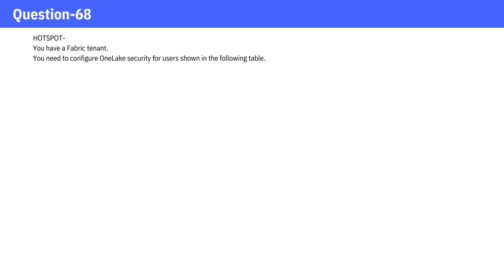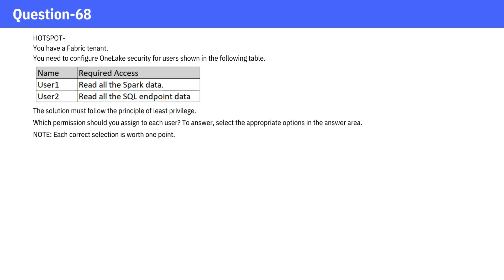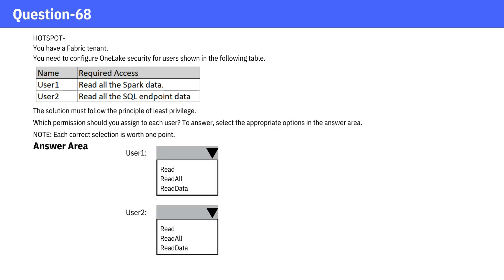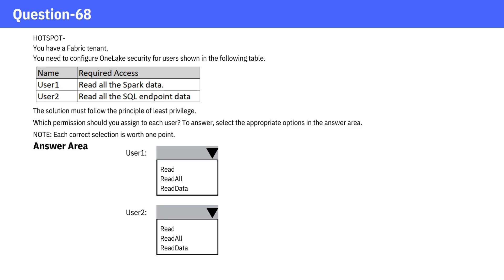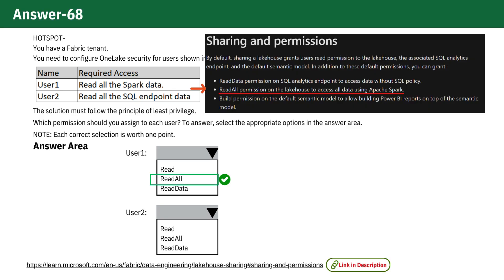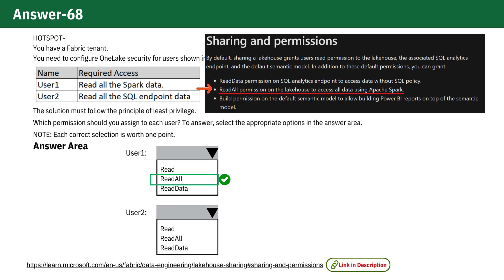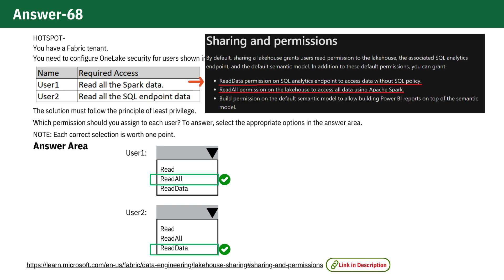DP-600 | Microsoft Fabric Analytics Engineer Associate Exam | Question-68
This video covers the Case Study for the DP-600 exam with a detailed explanation, ensuring you can pass your exam with ease. It provides comprehensive explanations for why each answer is correct, helping you succeed in the DP-600 Microsoft Fabric Analytics Engineer Associate exam. The main focus is on the strategy for identifying key words in the questions, understanding the underlying concepts, and answering them effectively.

Question 68